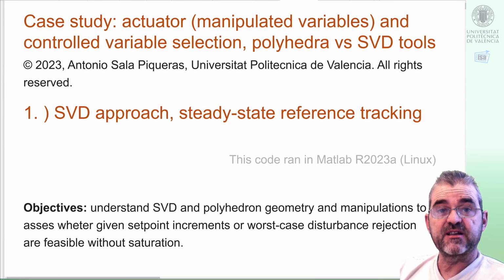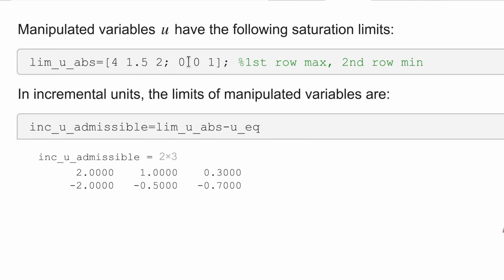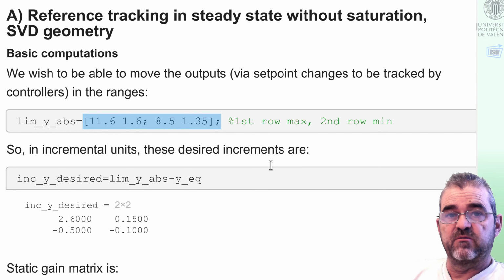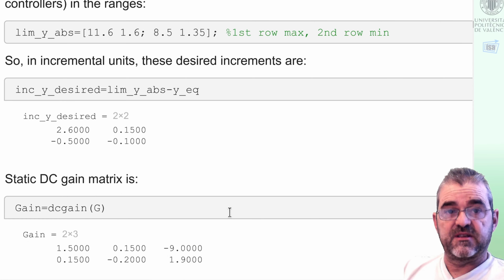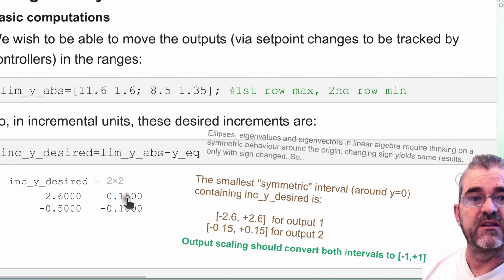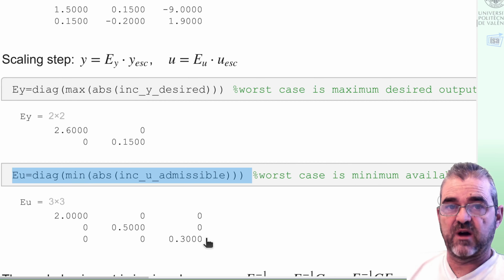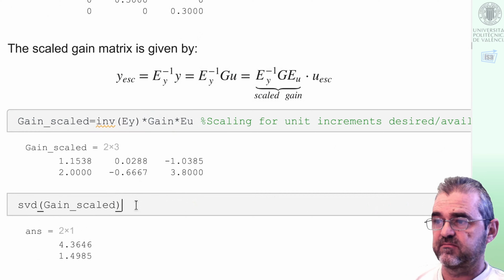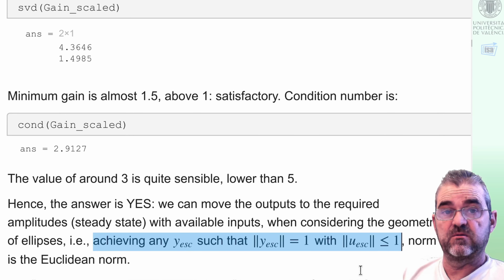Controlled/manipulated variable selection: setpoint tracking, SVD example (1)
This video, the first of a case study with a total of 7 videos, poses the problem of determining if a process y=Gu has properly chosen controlled variables 'y' and manipulated variables 'u', to be able to increase 'y' a minimum amount required for a given application (setpoint tracking). Only the steady state case (static gain matrix) is discussed.

In this first video, the problem is presented, and its resolution is addressed using SVD methodology (geometry of ellipses, or spheres of radius 1 once scaled). The scaling process is reviewed and, subsequently, the scaled transfer matrix and the minimum gain (smallest singular value) are calculated, checking that minimum gain is greater than 1 and that the conditioning of 2.9 is also satisfactory, so the problem is considered as feasible.

This brief reasoning is what is required in the pen-and-paper exams in my M.Sc. courses. Additional discussion and graphical representation of the ellipses underlying this methodology is discussed in the video , a continuation of this one.